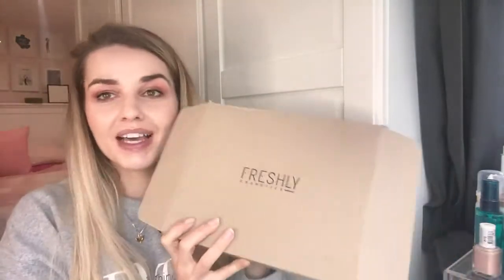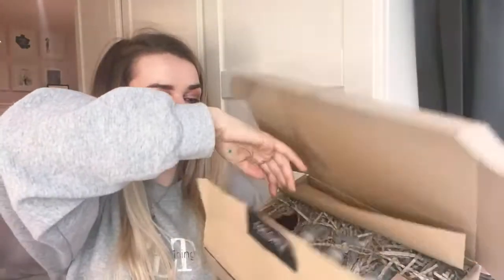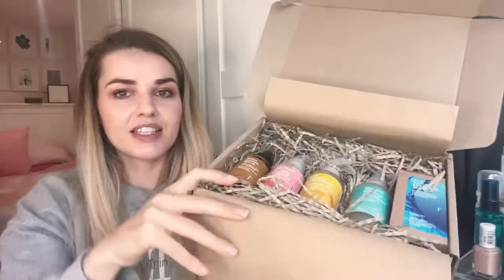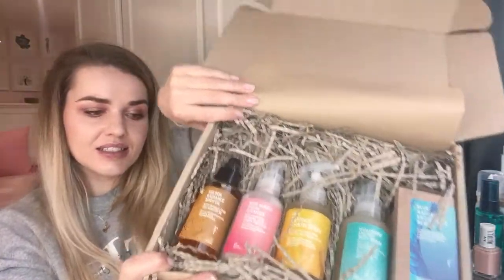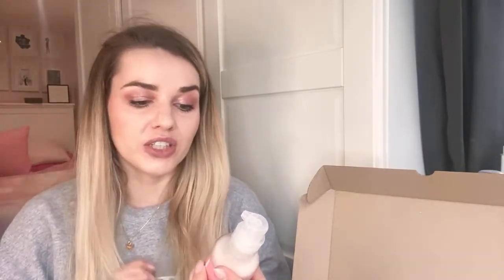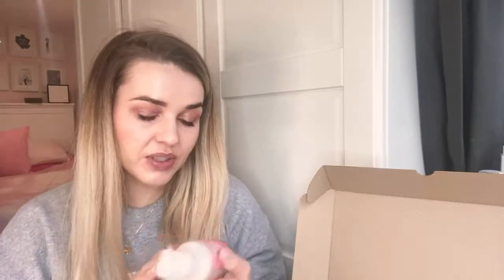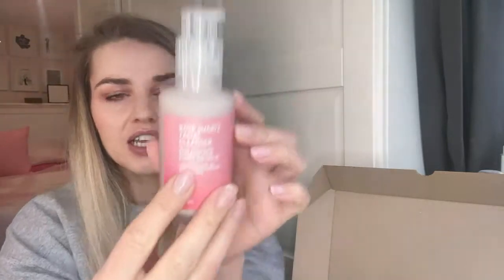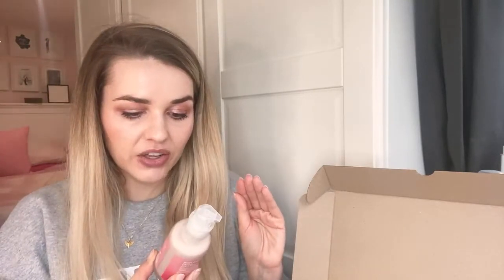FRESHLY ARE BACK!!!! UNBOXING FRESHLY COSMETICS PR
FRESHLY COSMETICS ARE BACK!

Go show them some love and follow them on their Instagram

FRESHLY WEBSITE